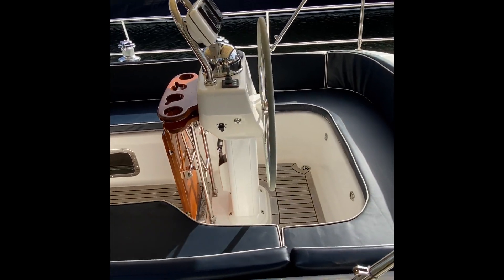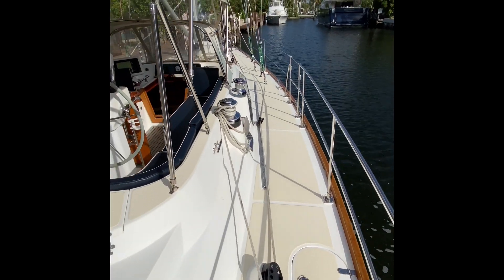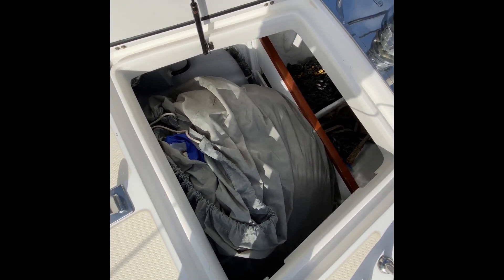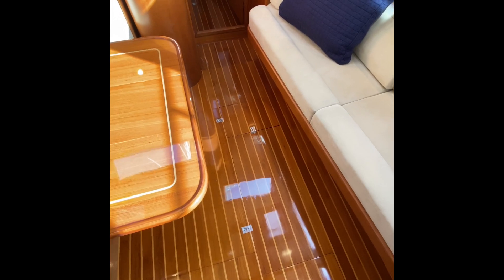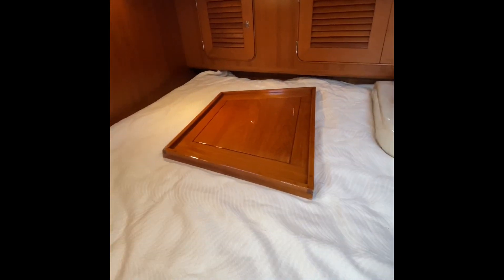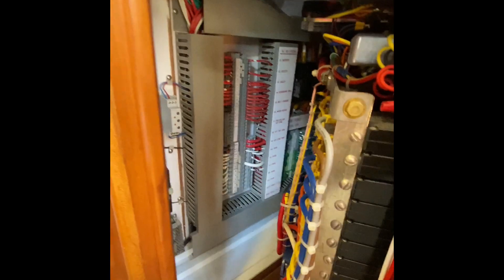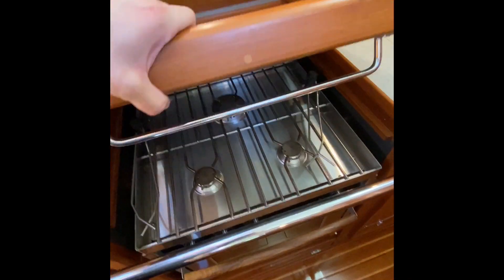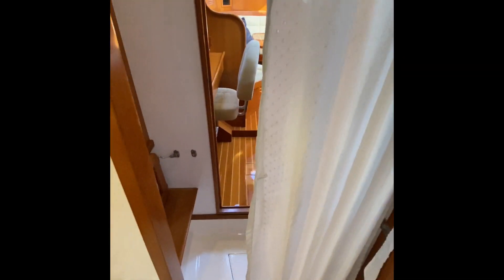Hylas 46 2010 SECOND CHANCE For Sale - WALKTHROUGH AND REVIEW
Erik Haaland takes you through this beautiful sailing yacht. She is in virtually new condition and ready to take you on your next adventure!

Contact Erik Haaland for more information or to schedule your personal tour!